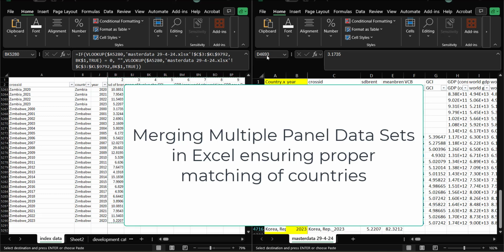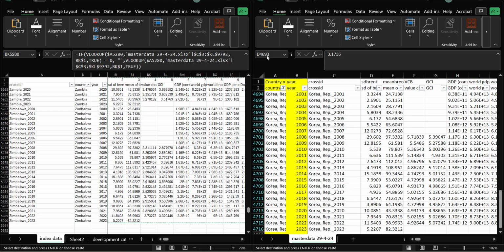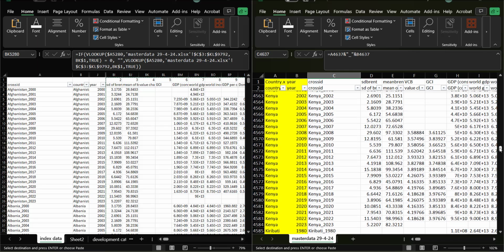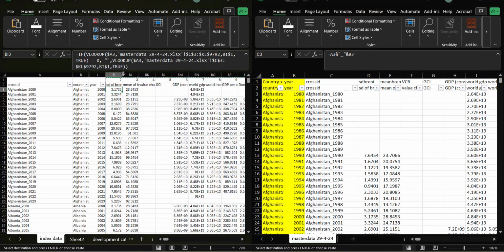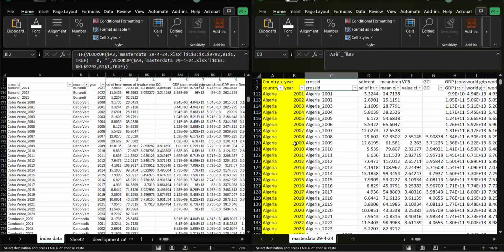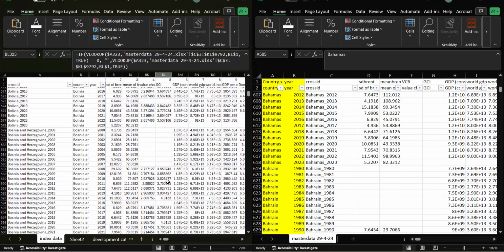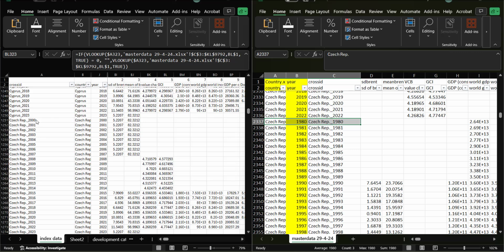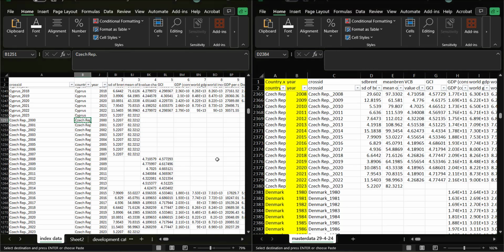Merging two panel data sets by cross matching in Excel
This video provided guidelines in merging two data sets with multiple variables in panel data format in excel. the major challenge is the matching the country names to ensure all of the data is transferred.